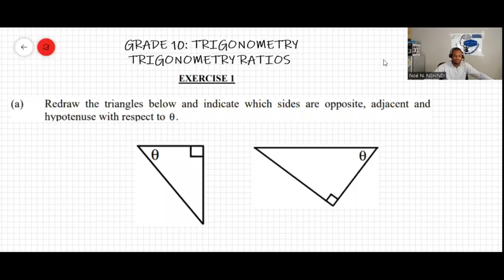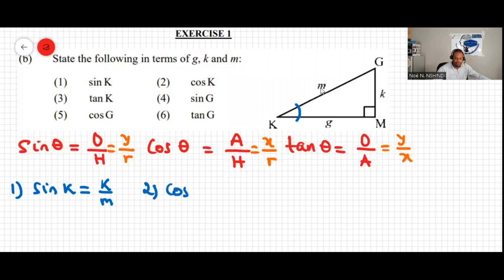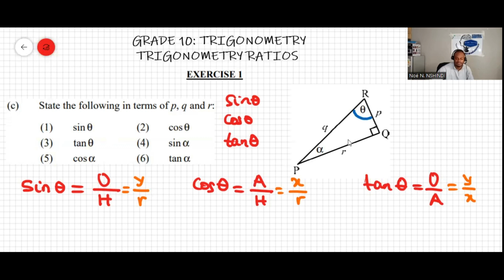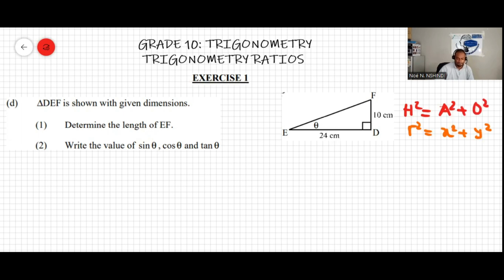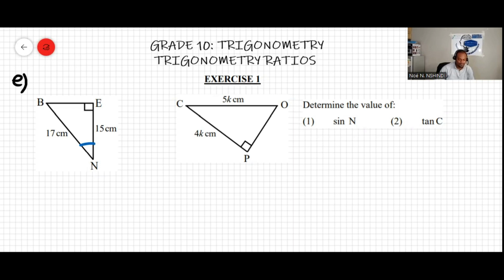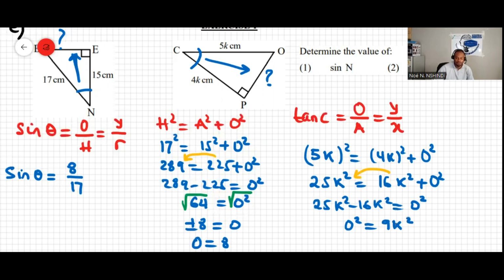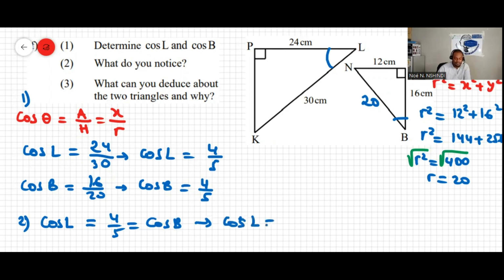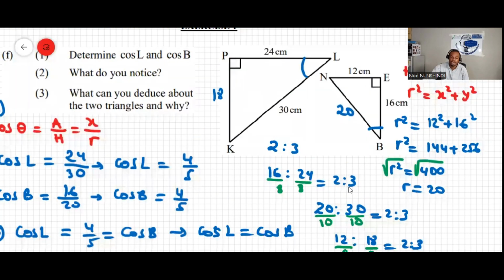GR10 TRIGONOMETRY RATIOS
@triplentutoring GRADE 10 TRIGONOMETRY RATIOS EXERCISES 1 A-F. To view MORE OF GRADE 10 TRIGONOMETRY PROBLEMS WITH THEIR DETAILED SOLUTIONS

2) Regular Students